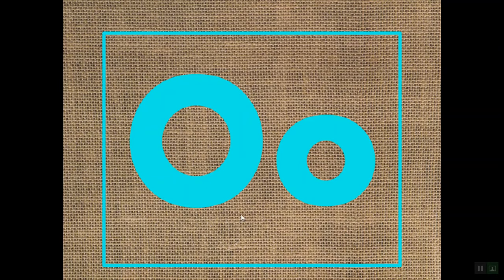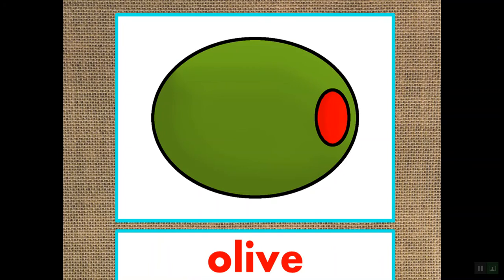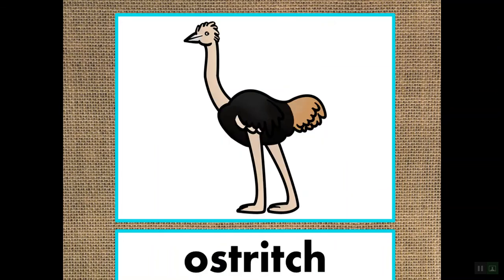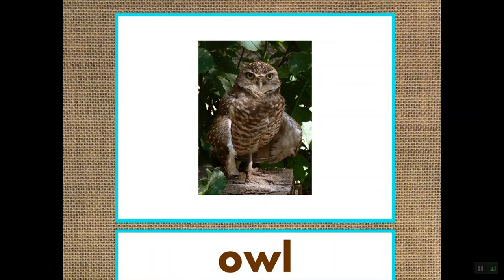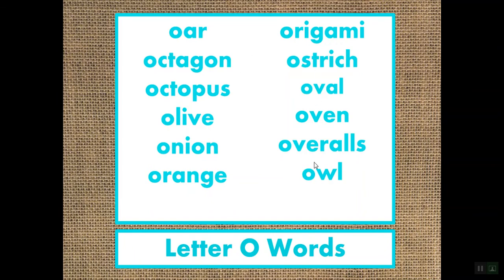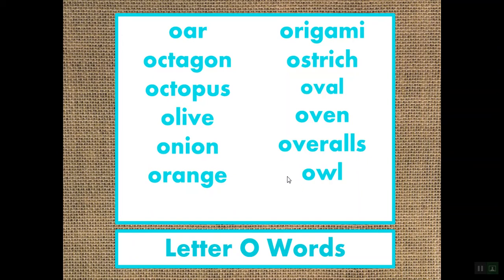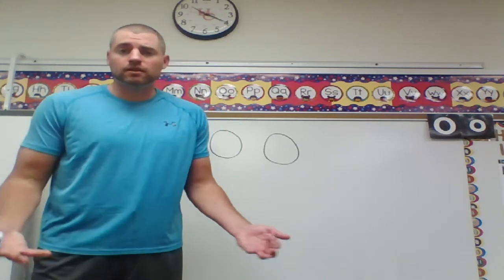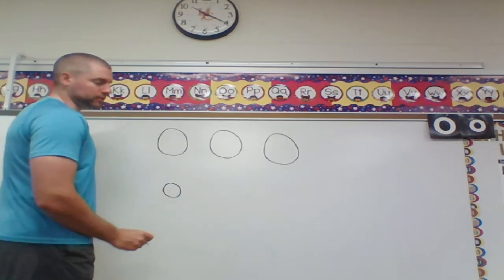Letter of the Day - O